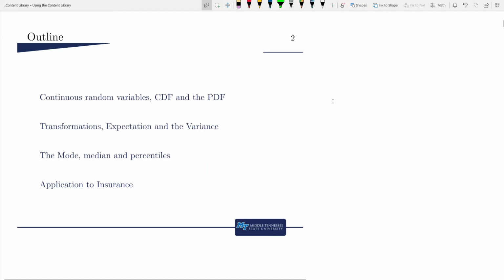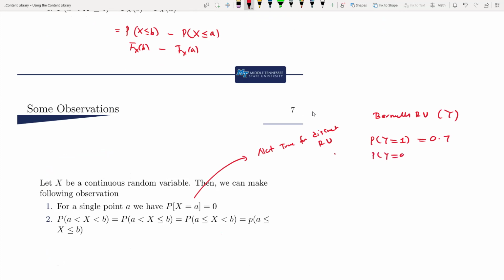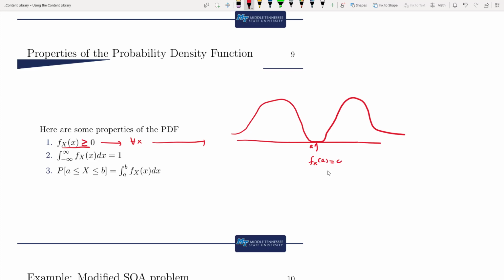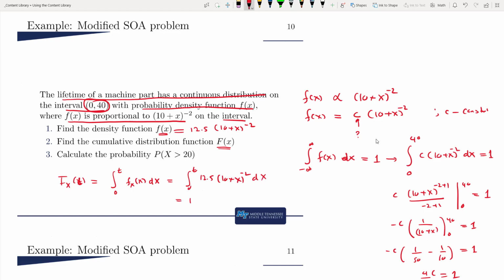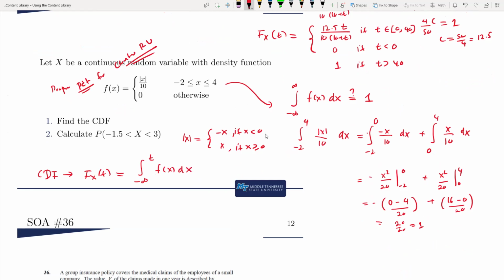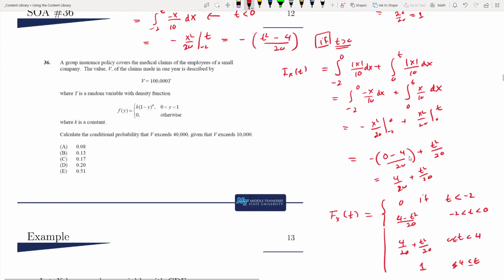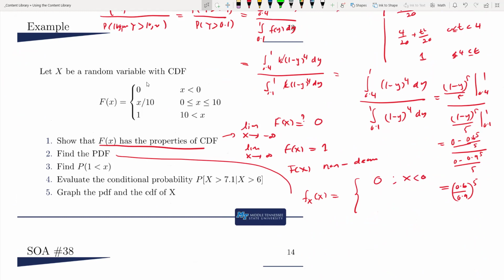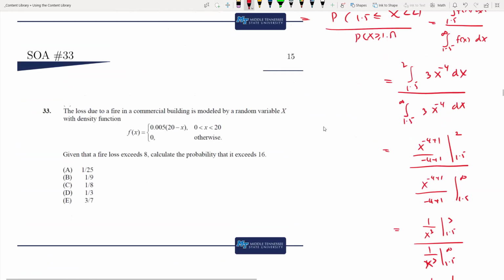SOA Exam P Module 6 Part 1